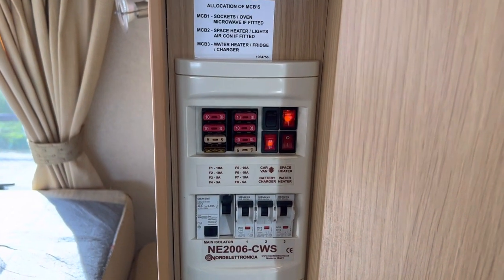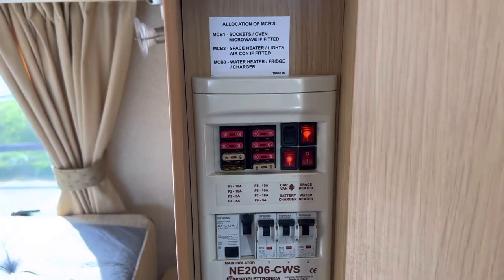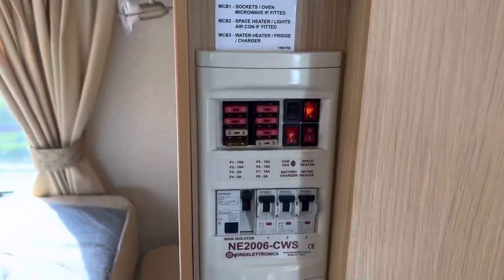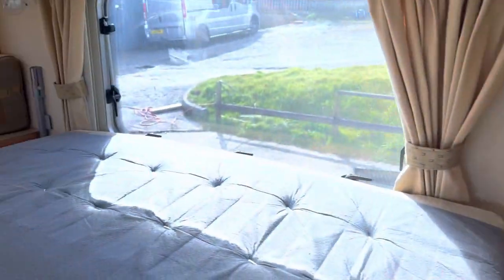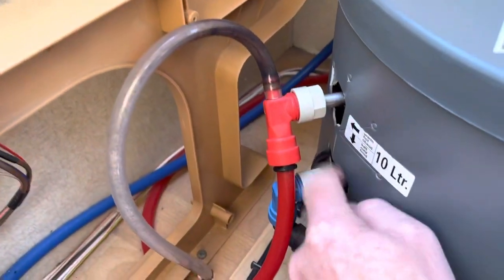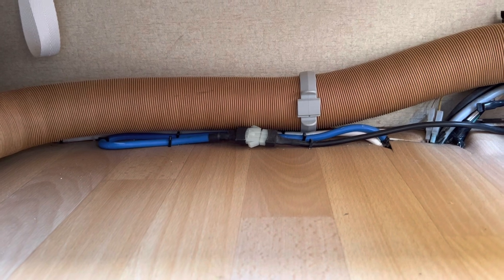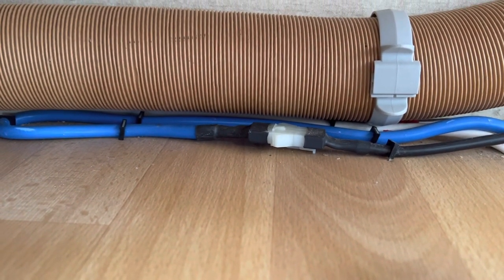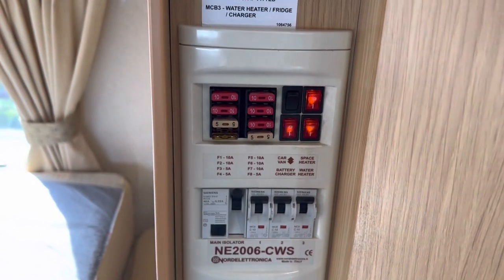Truma Ultrastore water heater not working on electric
This video shows how to potentally save a few hundred pounds replacing an element on a Truma Ultrastore water heater unit. It may have just tripped out when the 240v element has been left on after the Ultrastore has been drained down. This is a rellivatly simple fix and could save time and money on an expensive repair.